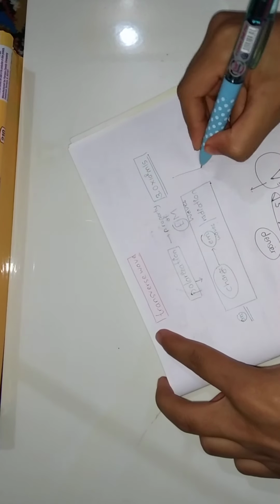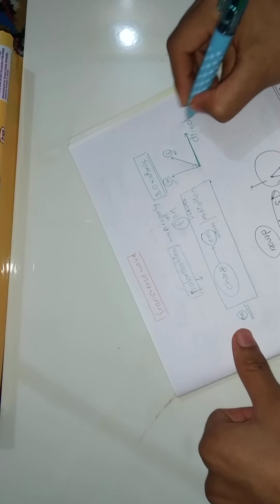Nature of Light 2